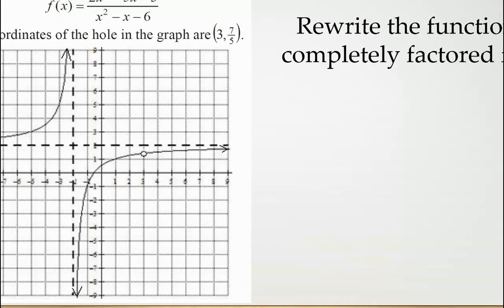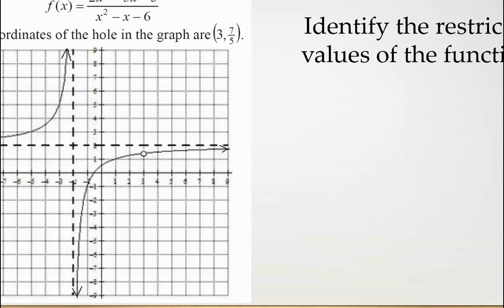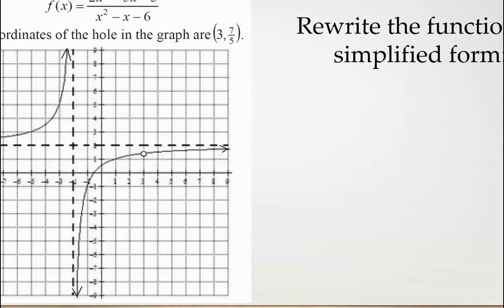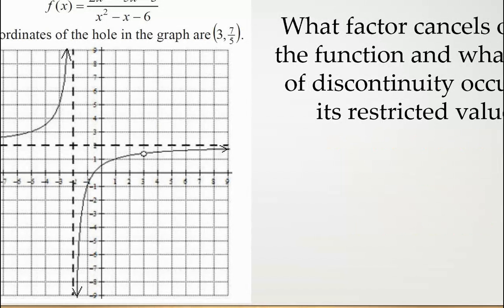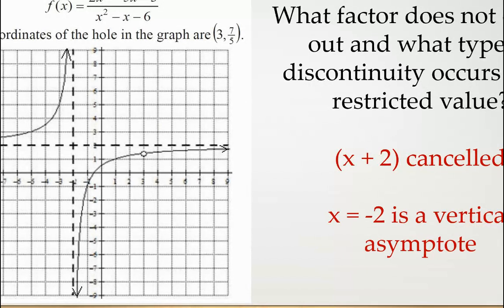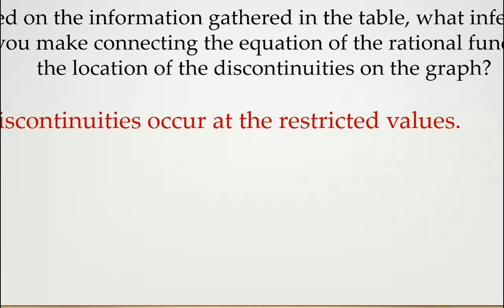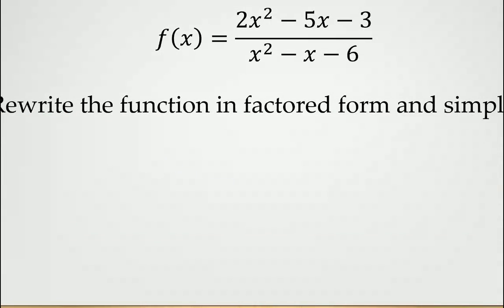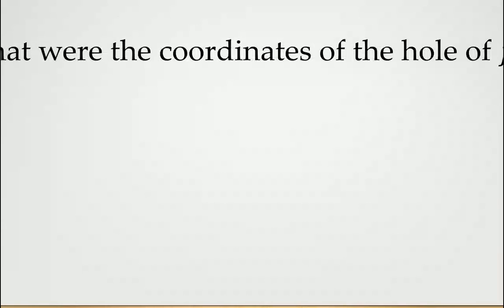Analyzing Discontinuities of Rational Functions